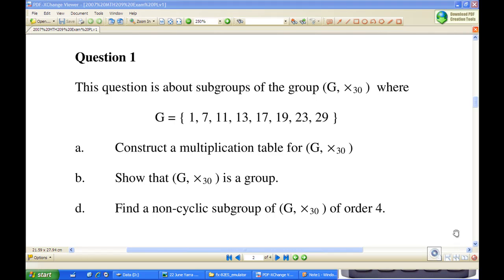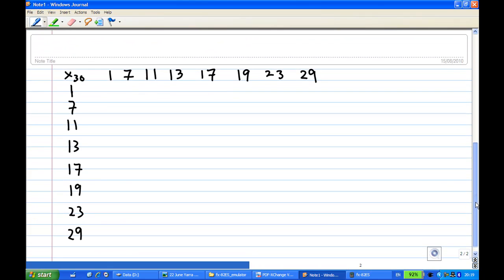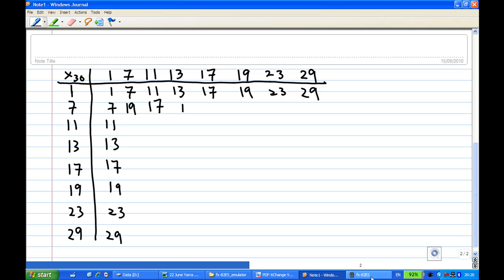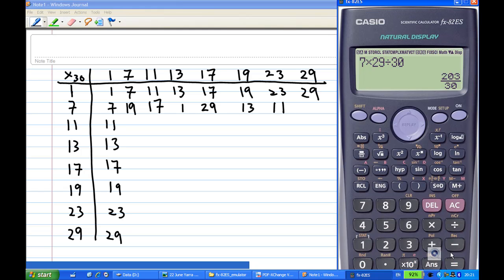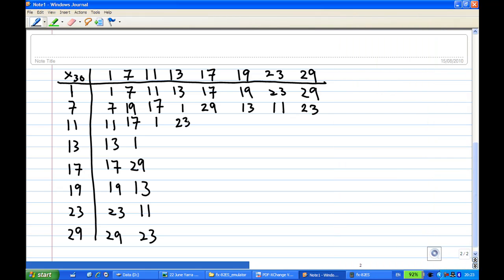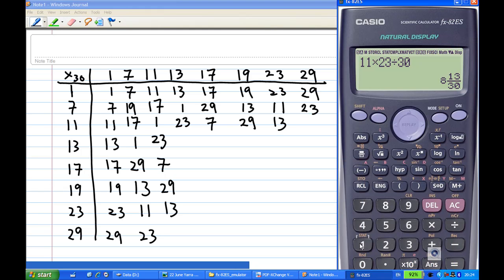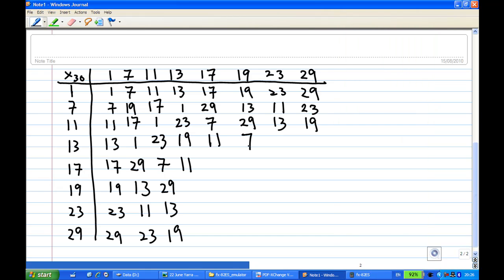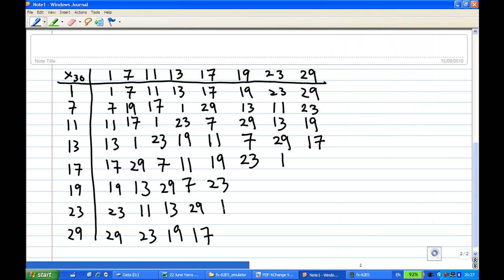Cayley table example 1.mp4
Compute Cayley table for a finite group. Example1